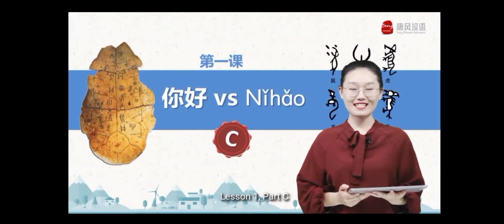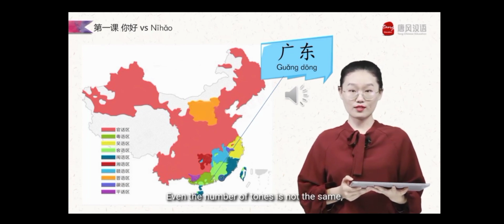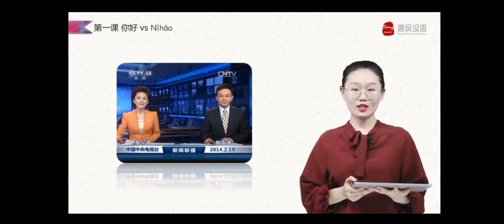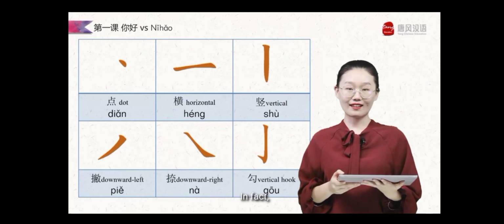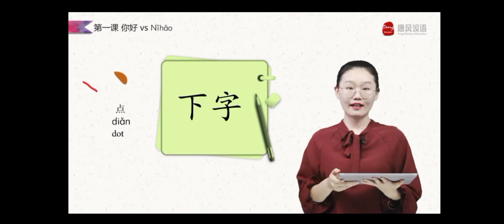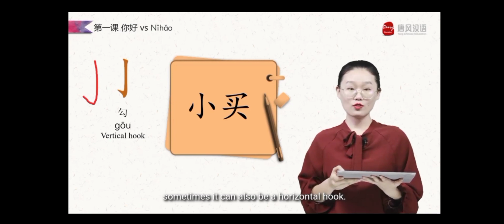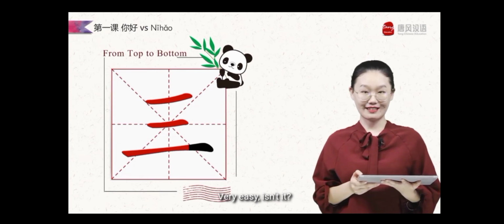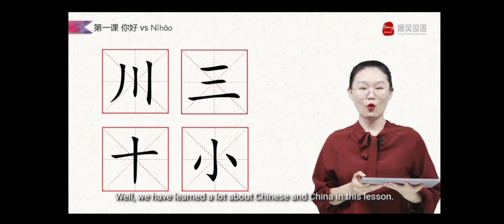Learn Chinese for Beginners |Lesson1 Part C |Official Tangce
beginner's chinese
 self-introduction in chinese
 introduce yourself in chinese
 hello in chinese
 chinese for beginners
 HSK 1
 HSK1
 basic chinese course
 basic chinese lesson 1
 basic chinese course lesson 1
 how to introduce your fist name in chinese
 how to introduce your last name in chinese
 hsk level 1
 my name is in chinese
 my last name is in Chinese
 beginner chinese
 beginner chinese lesson 1
 basic chinese
learn chinese
 beginner chinese lesson
 hsk level1